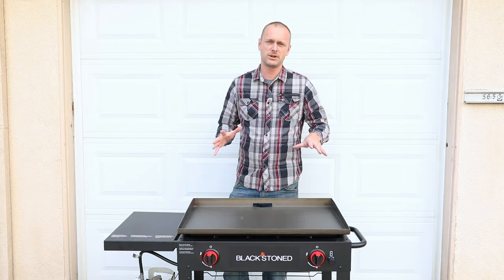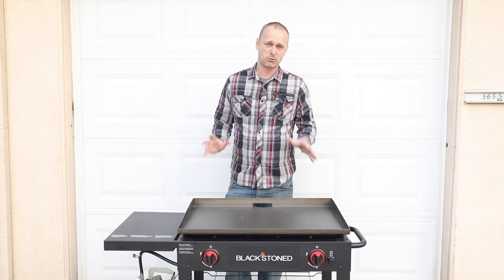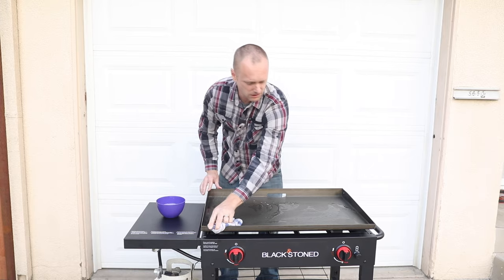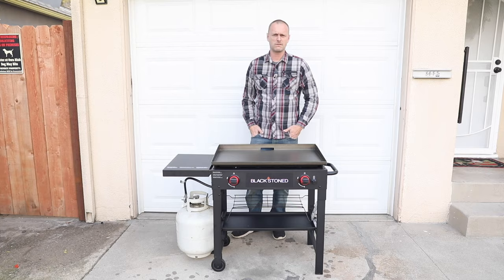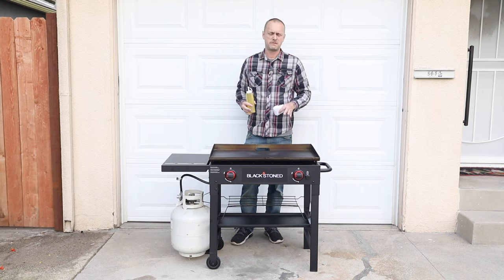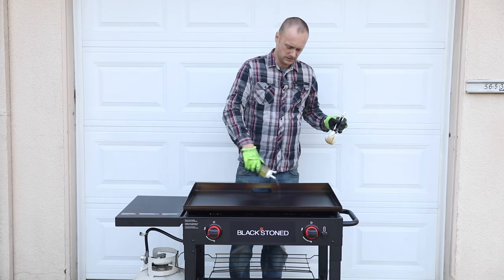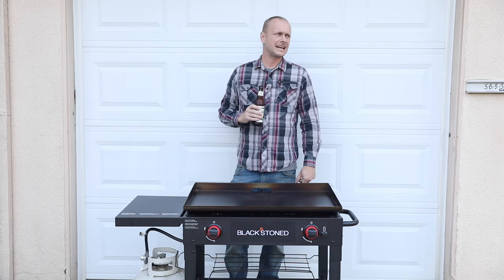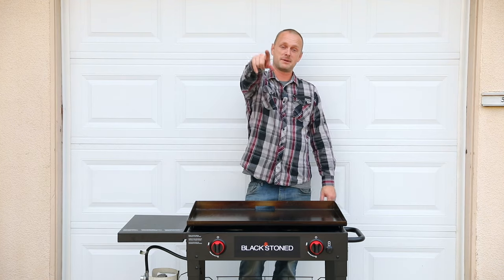Do NOT do this when seasoning your flat top griddle!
This video shows you how to properly season a flat top griddle before first use. Also avoid a rookie mistake that is PAINFUL!